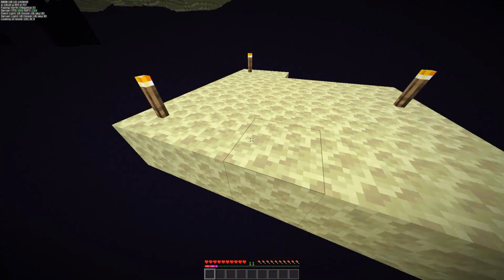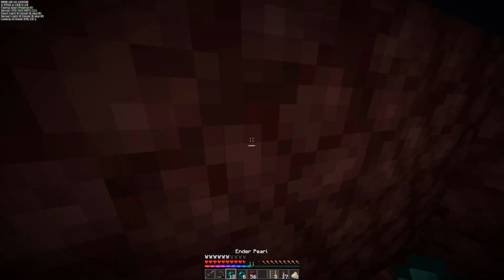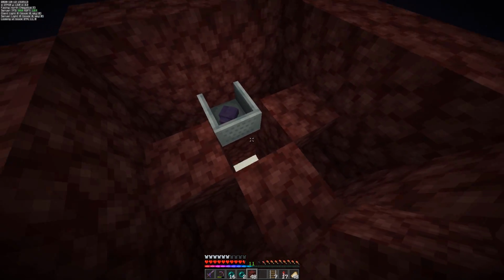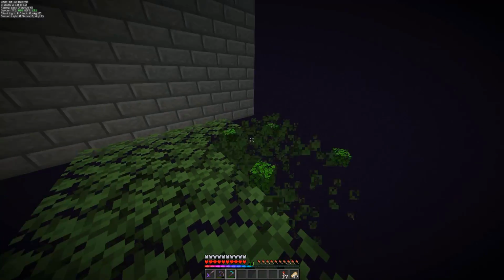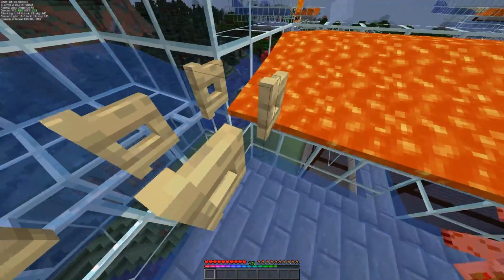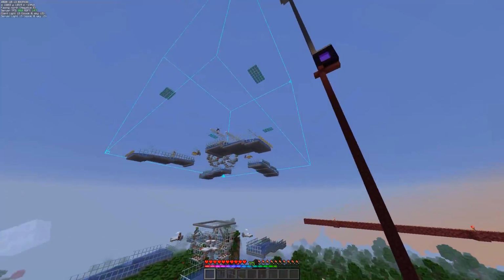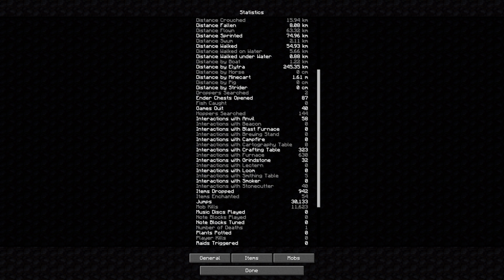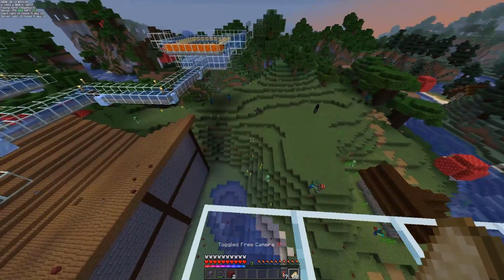Minecraft 1.16.1 (AutoCraft) ep.5 (Simple y zero Enderman Farm and cobble generator!)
Today we build a cobble farm, an enderman farm and work  on the 3rd layer of the iron farm for some huge progress!